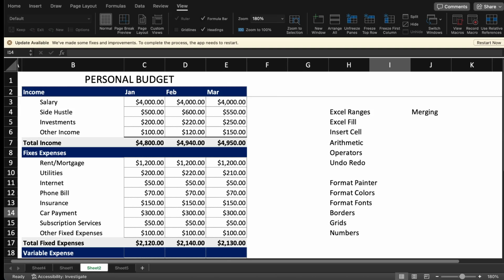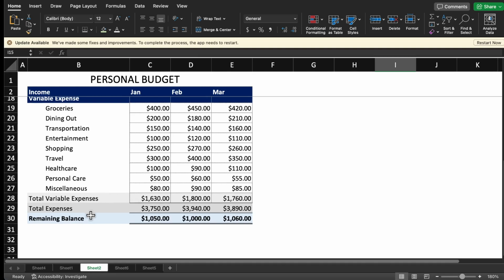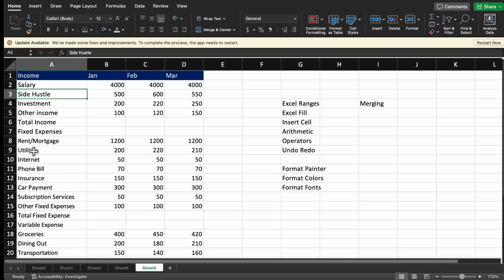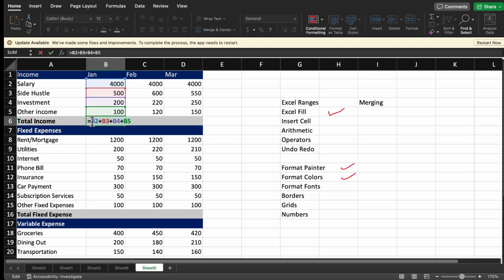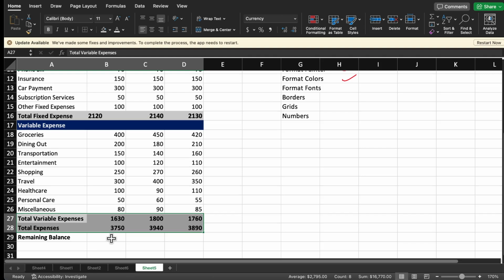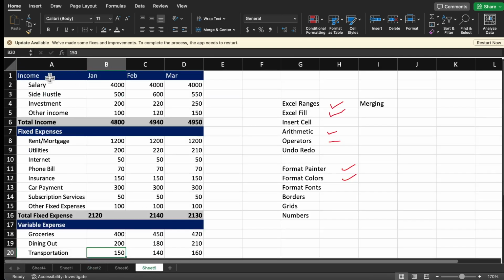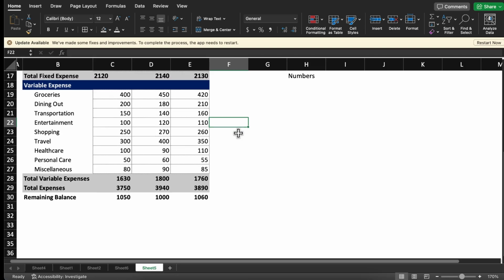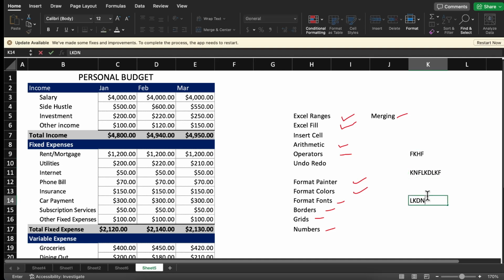1 EXCEL | INTRODUCTION | FORMATTING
Learn essential Excel skills for data analysis with step-by-step tutorials, real-world examples, and powerful techniques to organize, analyze, and visualize data efficiently.